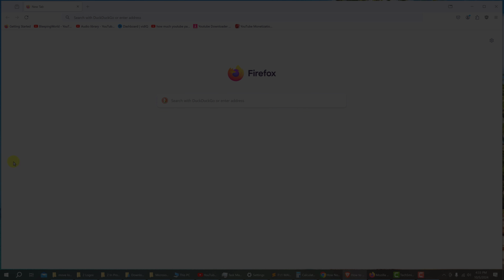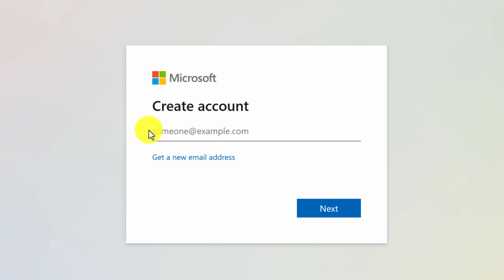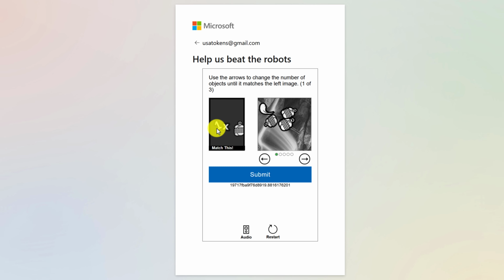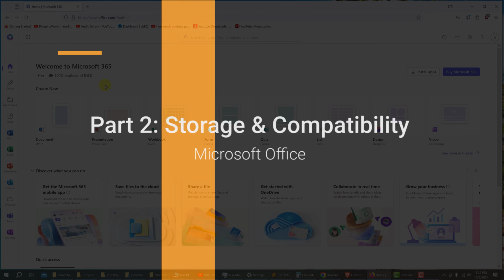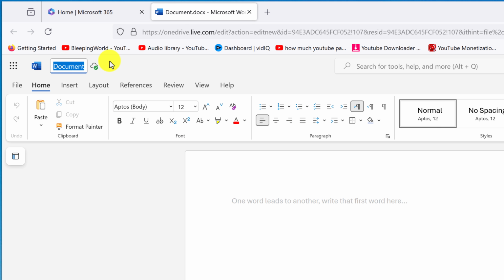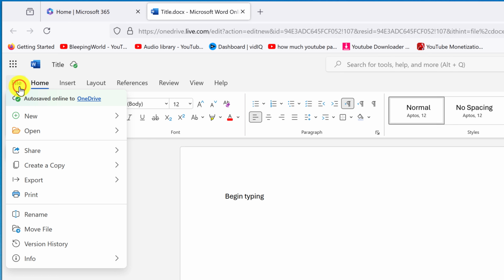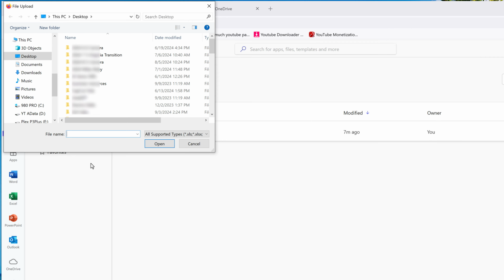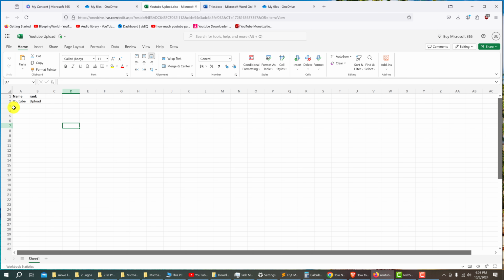How to Use Microsoft Office For Free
In this video I will show you how to get Microsoft Office for free.  Create a Microsoft account with free storage. Work with any existing Microsoft documents that are already on your computer or hard drive. Best of all this version of Microsoft office is free forever.  Files are fully compatible with paid versions of MS Office suite.

After registering for a free account you can create, edit, save, delete MS Documents, Excel files, PowerPoint presentations, One notes, use Teams, and Outlook.  You can also download and upload documents to work online with.  This makes collaborating on projects really absolutely free for all participants.  Easily create and share Microsoft documents with this legally free version of Microsoft office.

My Desk Mic
My Audio Interface
My Camera Mic
My Vlog Camera